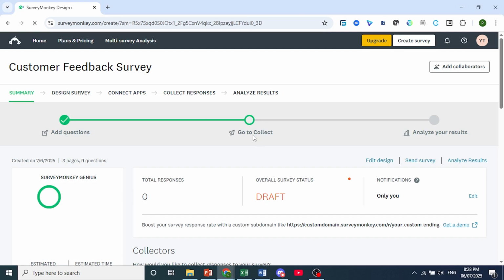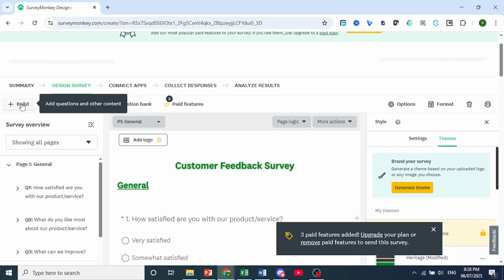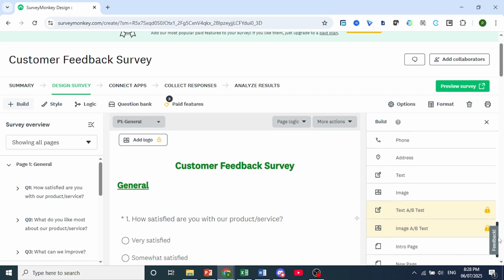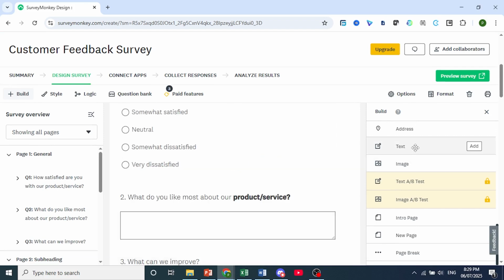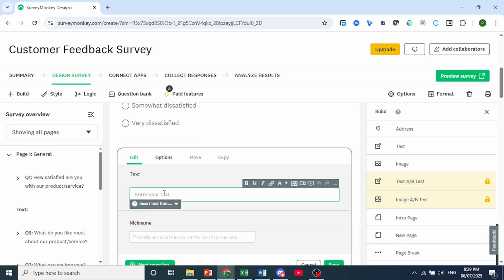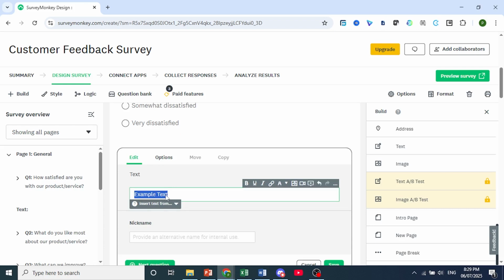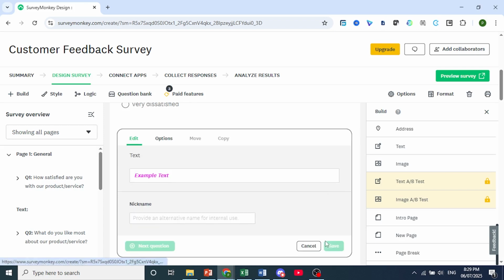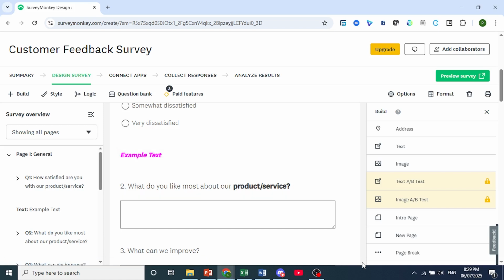How to ADD A TEXT BOX in SurveyMonkey (Step by Step)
Learn how to insert a text box question into your SurveyMonkey survey to collect open-ended responses with ease. Please consider liking the video and letting us know if you have any comments, ideas or questions, we really appreciate any feedback! We have plenty of other tutorials on our channel so come and see if we can help you with anything else :)